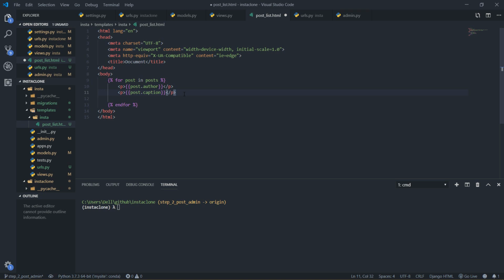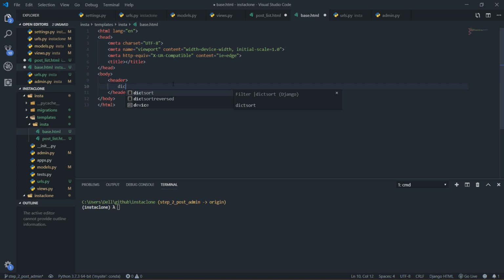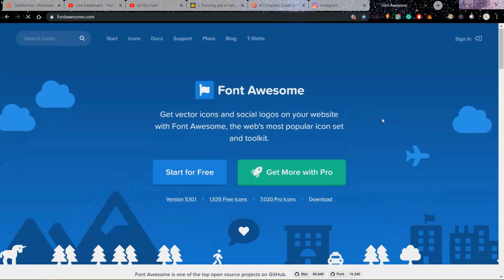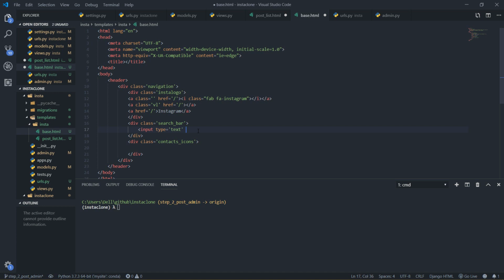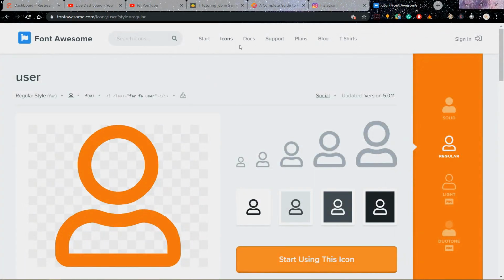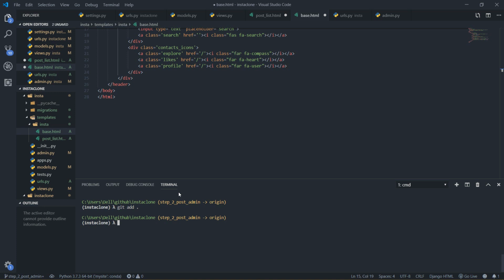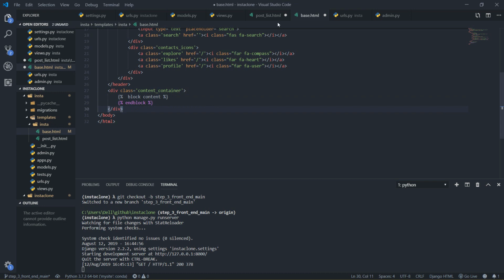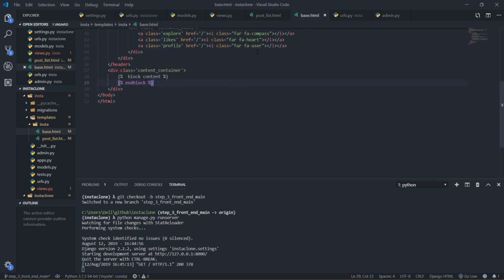Html for navigation bar - Django Instagram clone project part 5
Using Django templates to build the frontend of our app in this video we are going to build a navigation bar that looks just like Instagram one using HTML, CSS, and bootstrap you will learn the basic structure of the HTML and how to link it with Django features.
Font Awesome CDN for the icons:

link rel="stylesheet" href=" integrity="sha384-50oBUHEmvpQ+1lW4y57PTFmhCaXp0ML5d60M1M7uH2+nqUivzIebhndOJK28anvf" crossorigin="anonymous"